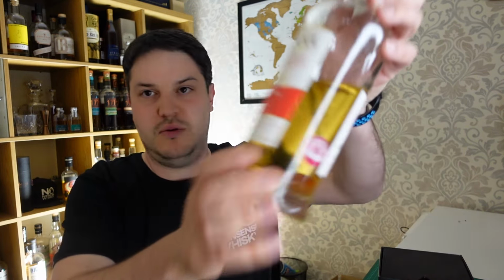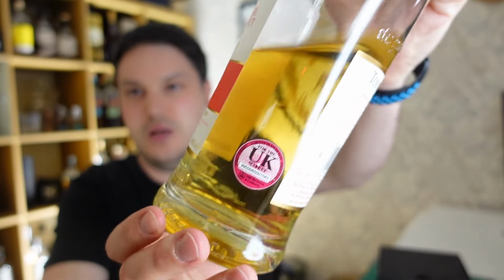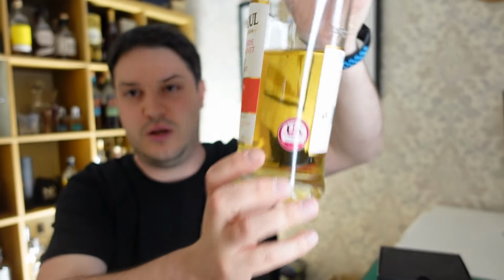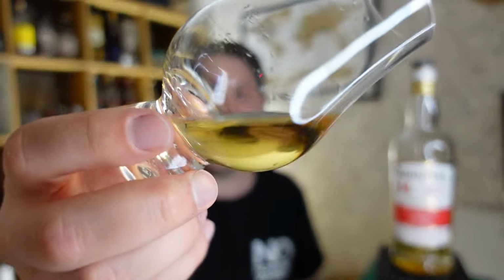Tomintoul 14 Years 2009 Cognac Cask Finish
Tomintoul 14 Years Old Cognac Cask Finish was distilled in 2009 and matured initially in ex-bourbon American oak casks before being finished in specially selected Cognac casks sourced by Master Distiller Robert Fleming from France.
The Cognac casks perfectly complement Tomintoul Single Malt imparting rich fruit flavours, which enhance the character and complexity of our whisky.

Chapters:
0:00 Intro